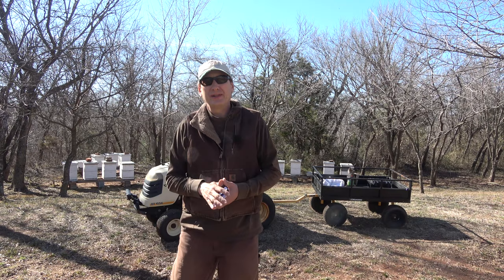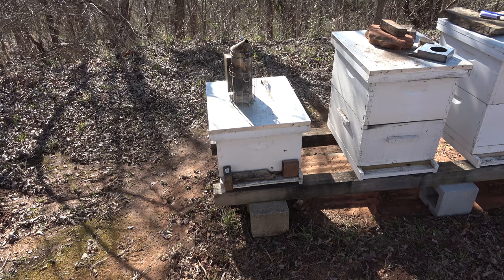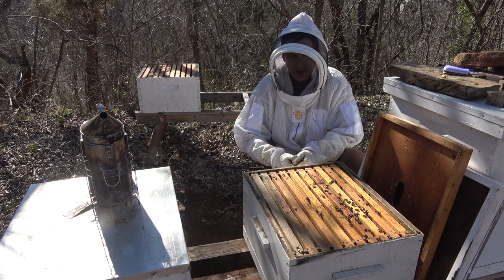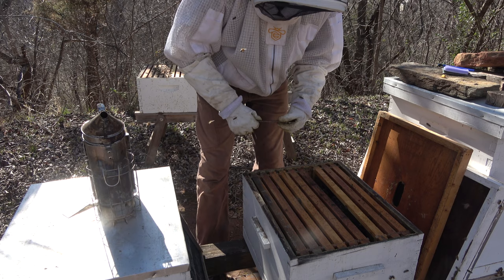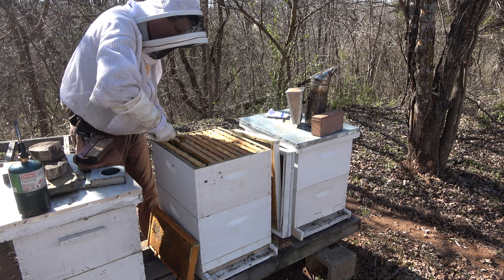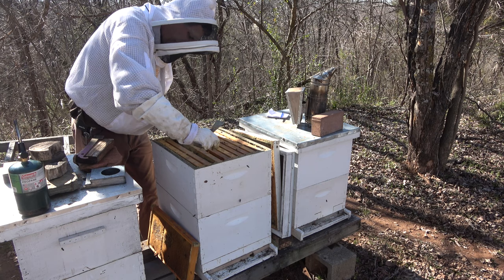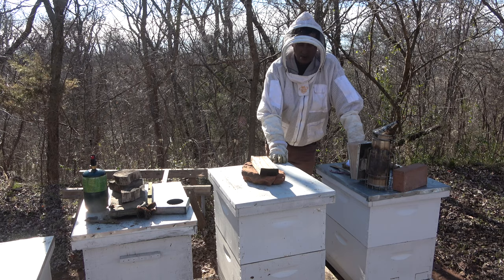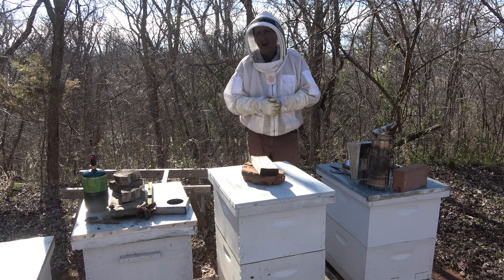Bee Hive Spring Brood Box Rotation S6E12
It's that time in the springtime - brood box rotation - also taking the opportunity to boost up the really weak hive #1.  Enjoy

Super handy Bee Mate Portable Hive Holder/Stand plans for $5.95. I’m not associated with Stone Haven Life, just supporting another beekeeping business